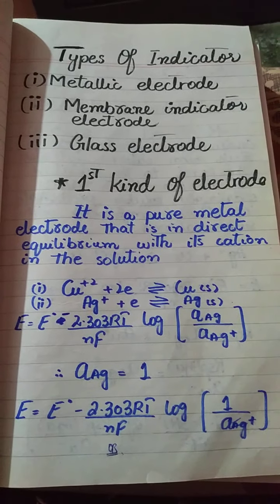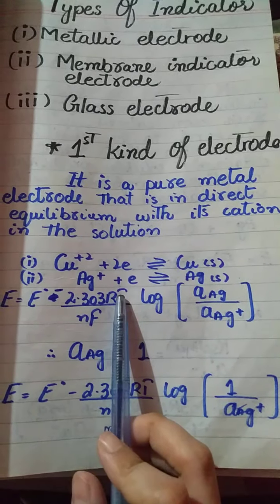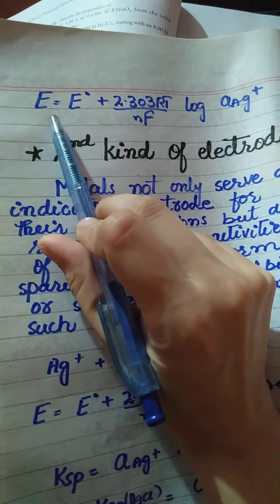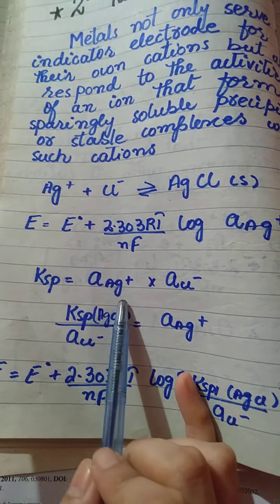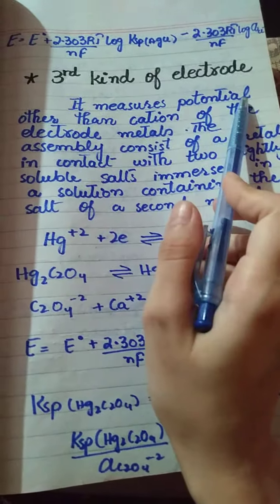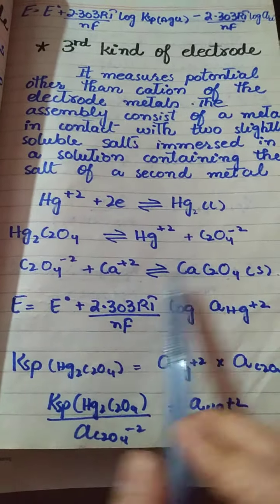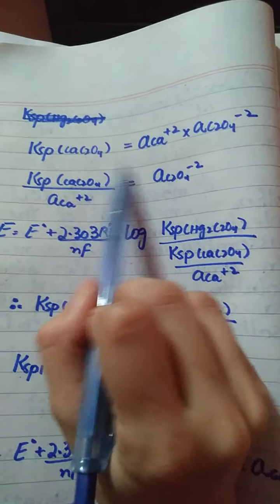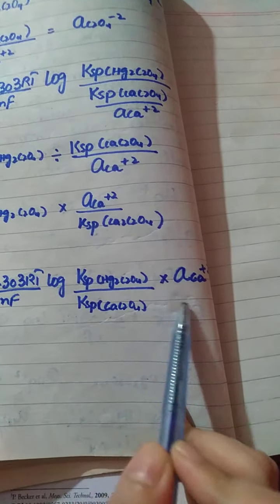Types of indicator electrode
in this video i m going to tell u about the types of indicator . There are three types of indicator electrode
i) metallic electrode
ii) membrane indicator electrode
iii) glass electrode measuring for pH
Metallic electrode itself has further three types that are
i) 1st kind of electrode
ii) 2nd kind of electrode
iii) 3rd kind of electrode
1st kind of electrode is a pure metal electrode that is in direct equilibrium with its cation in the solution
2nd kinf of electrode is mostly use to find out the potential of anions because metals not only serve as indicator electrode for their own cations but also respond to the activities of an ion tht form sparingly soluble precipitate or stable complexes with such cat ions
3rd kind of electrode meaures potential other than cation of the electrode metals . The assembly consist of a metal in contact with two sparingly soluble salts immersed in a solution containing the salt of a seconf metal .